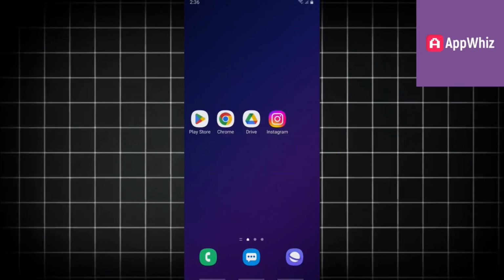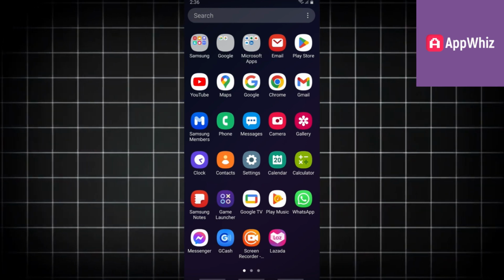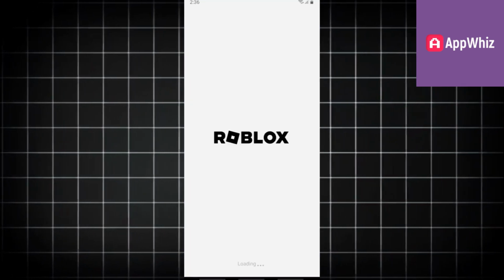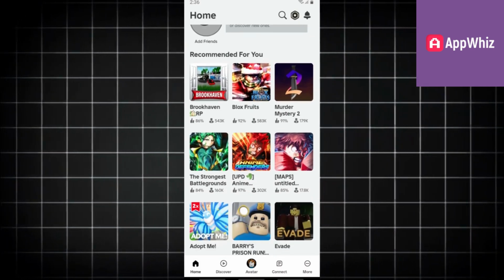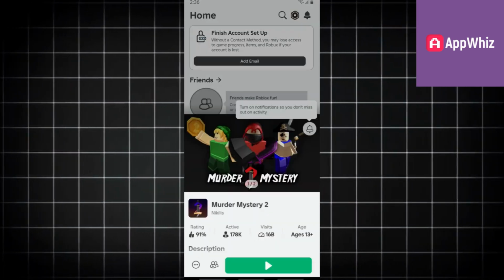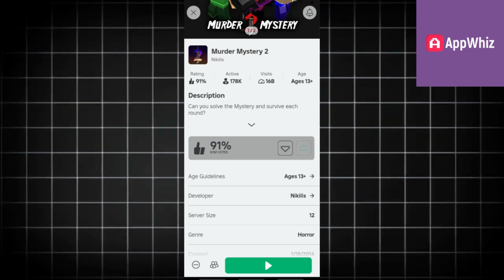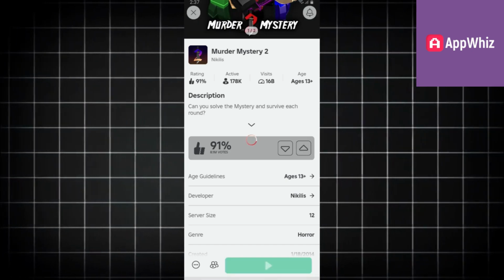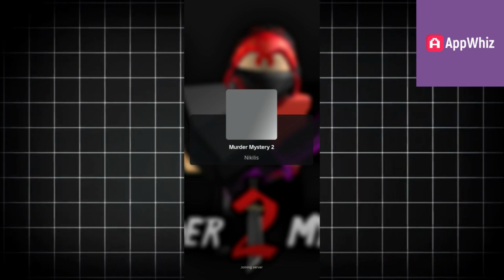Beginner’s Guide: How to LIKE Games on Roblox (Mobile & PC)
How to Like Games on Roblox in 2025! 👍
Want to support your favorite Roblox game creators? In this quick tutorial, I’ll show you exactly how to like games on Roblox using PC, mobile (iOS/Android), and tablet. Whether you’re new to Roblox or just need a refresher after the latest update, this video will guide you step-by-step.

roblox 2025, how to like a game on roblox, roblox tutorial, roblox like system, how to like roblox games, roblox guide, roblox update 2025, roblox help, roblox mobile tips, roblox pc tutorial, how to thumbs up roblox game, roblox support creators, roblox for beginners